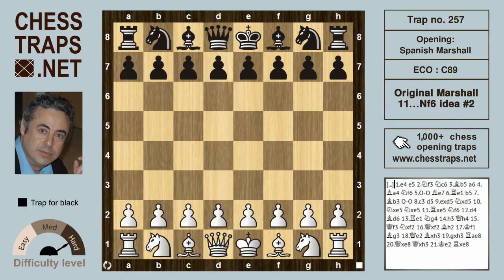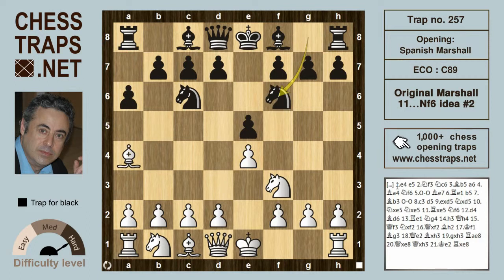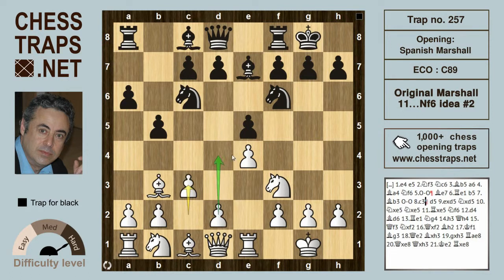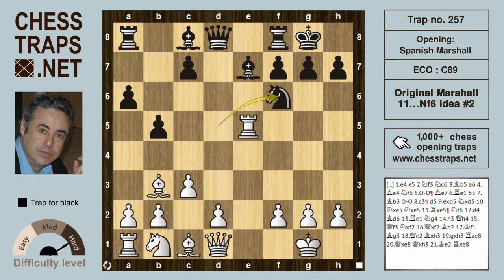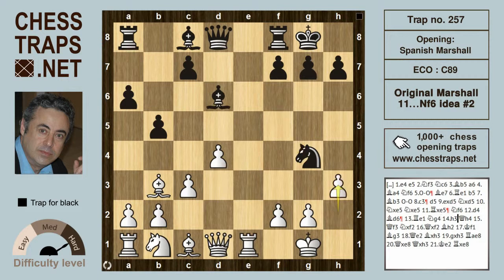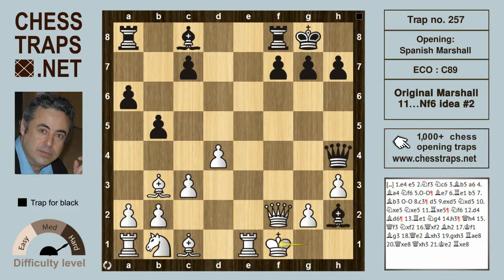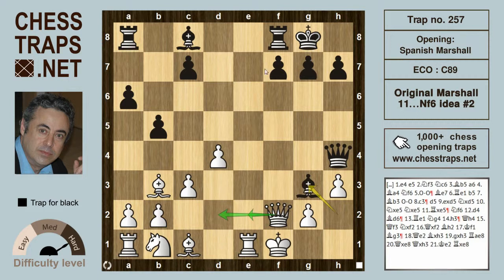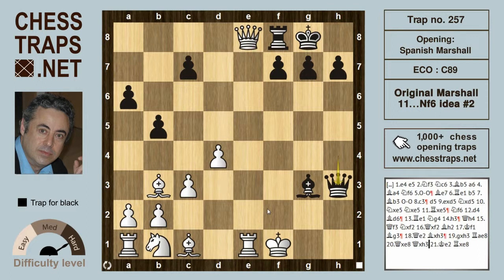Spanish Marshall - Original Marshall 11 Nf6 idea #2 (trap no. 257)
1.e4 e5 2.Nf3 Nc6 3.Bb5 a6 4.Ba4 Nf6 5.0-0 Be7 6.Re1 b5 7.Bb3 0-0 8.c3 d5 9.exd5 Nxd5 10.Nxe5 Nxe5 11.Rxe5 Nf6 12.d4 Bd6 13.Re1 Ng4 14.h3 Qh4 15.Qf3 Nxf2 16.Qxf2 Bh2+ 17.Kf1 Bg3 18.Qe2 Bxh3 19.gxh3 Rae8 20.Qxe8 Qxh3+ 21.Ke2 Rxe8+